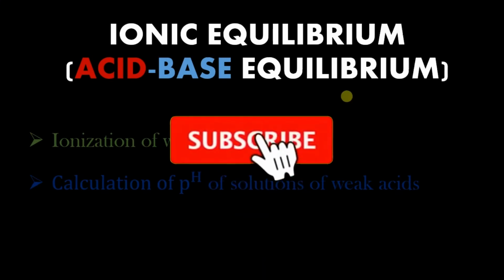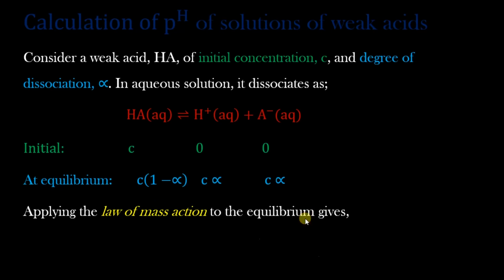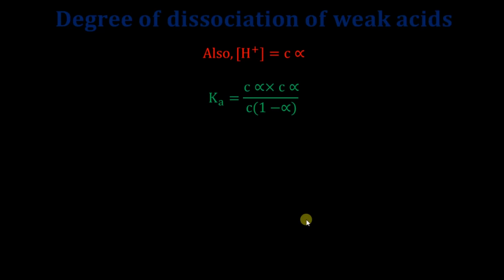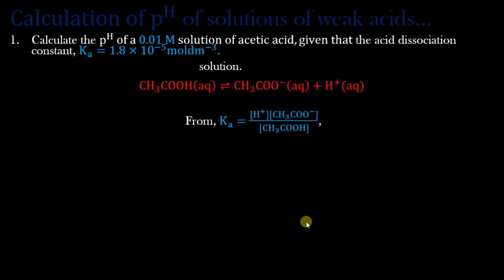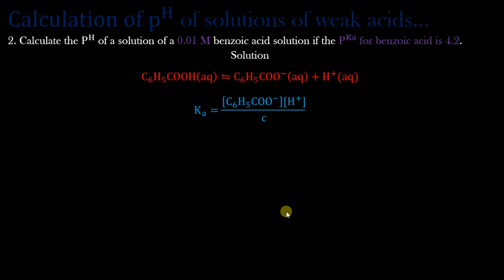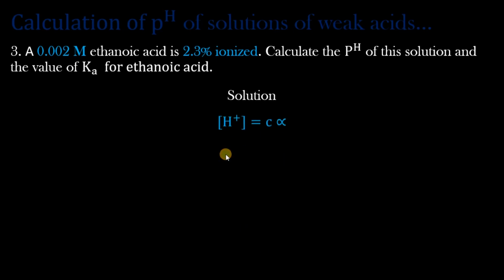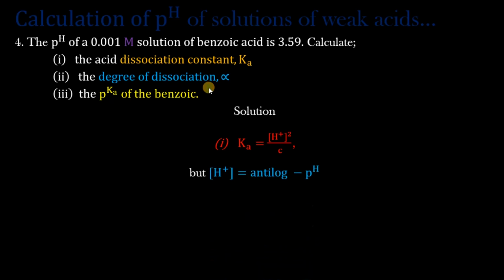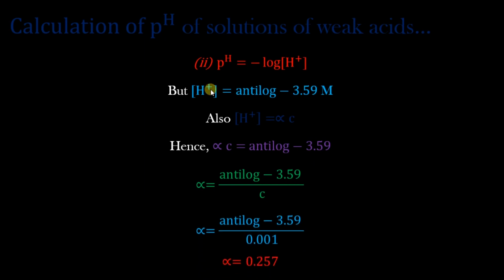Ionization and Calculation of pH of solutions of weak acids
How to calculate the pH for any weak acid solution, their degree of dissociation as explained by Tr George Opio.
Acid dissociation constant inclusive.

For past session videos the links are below

And many more on the same channel